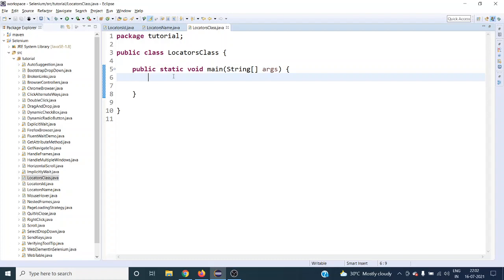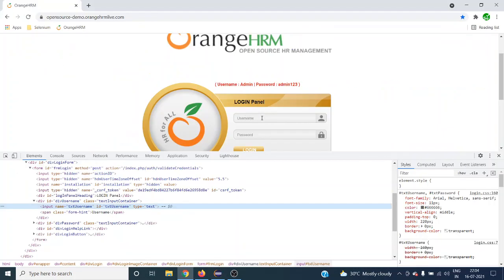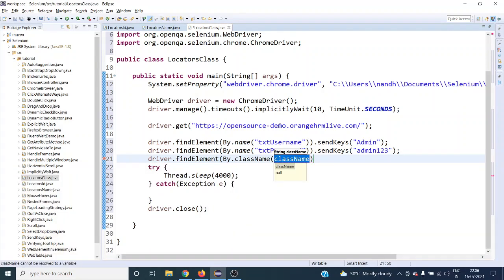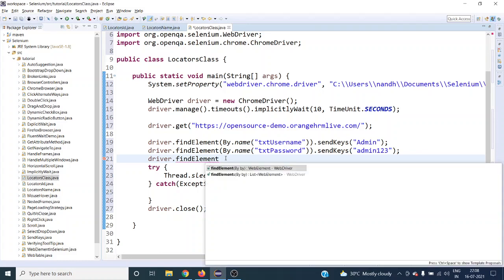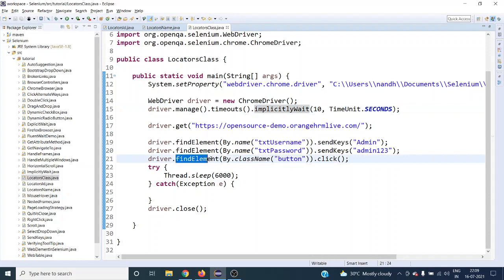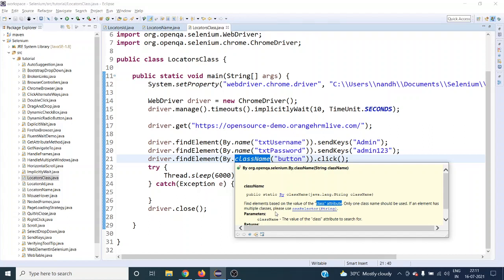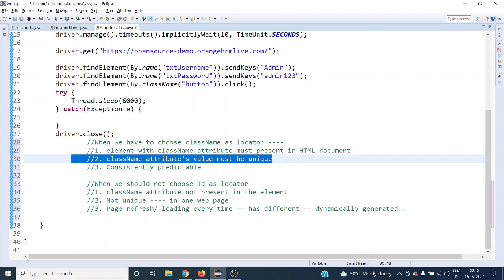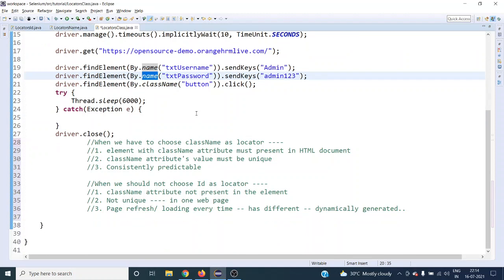Locators In Selenium WebDriver - Part 3| ClassName Locator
One of the most fundamental techniques to learn when using WebDriver is how to find elements on the page. WebDriver offers a number of built-in selector types, amongst them finding an element by its className attribute. In this tutorial, we will learn about the className attribute